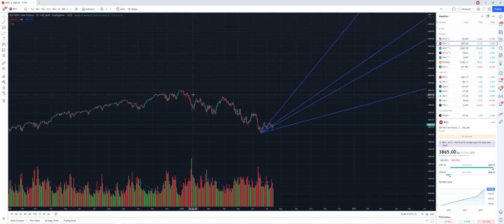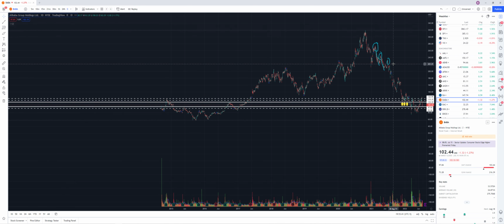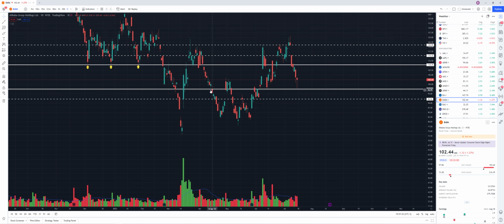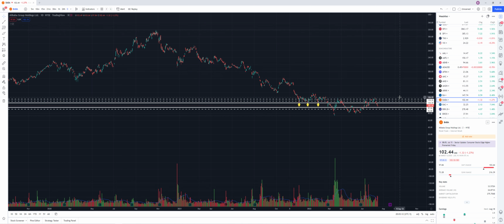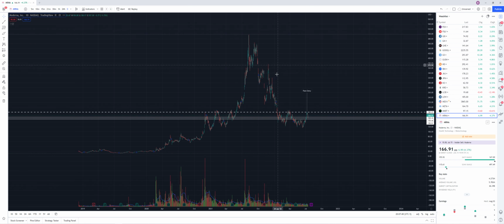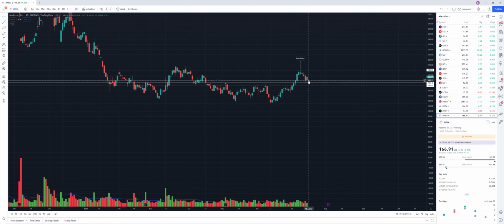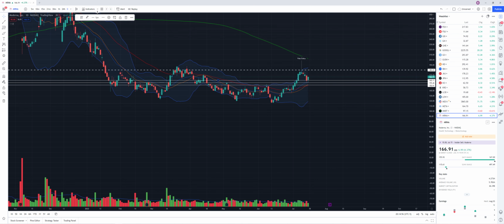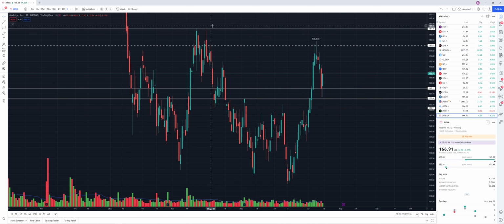Support Resistance Trades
How to use Support and Resistance to enter and exit the trades.